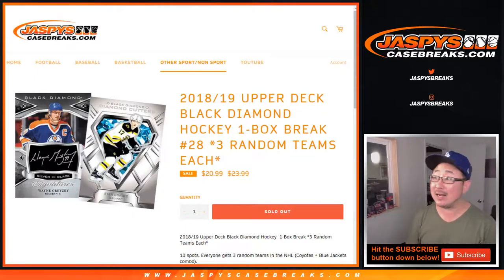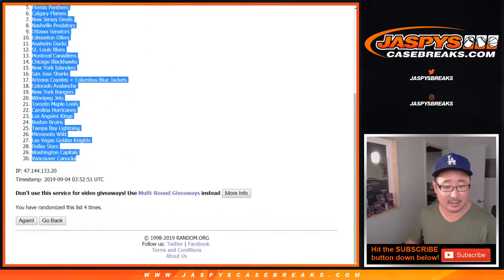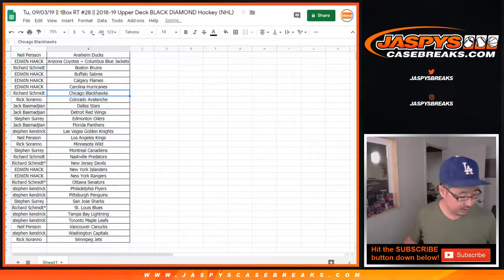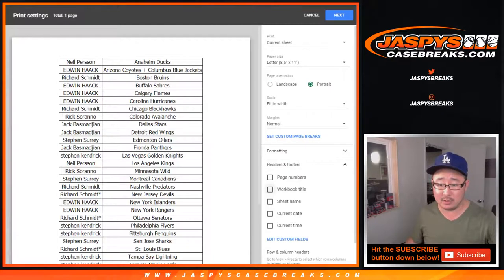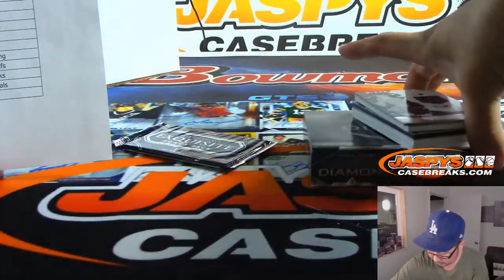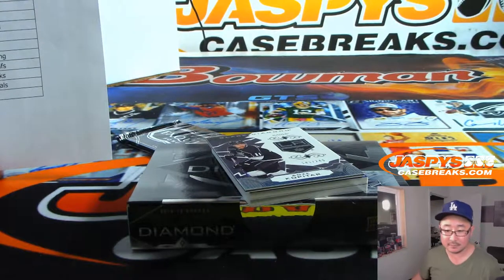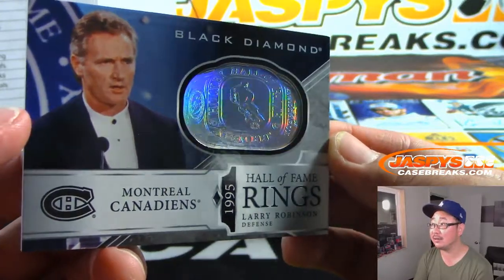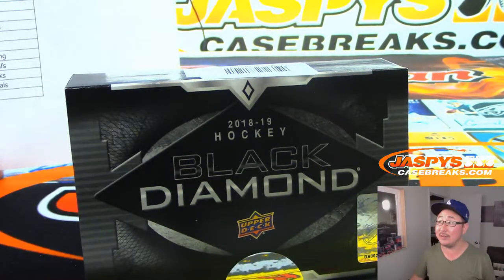Tu, 09/03/19 || 1Box RT #28 || 2018-19 Upper Deck BLACK DIAMOND Hockey (NHL)